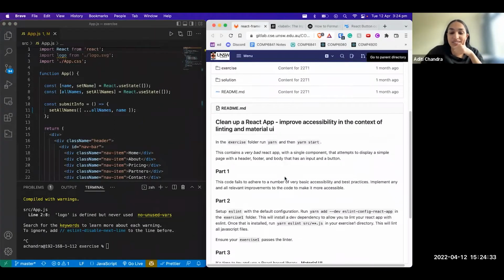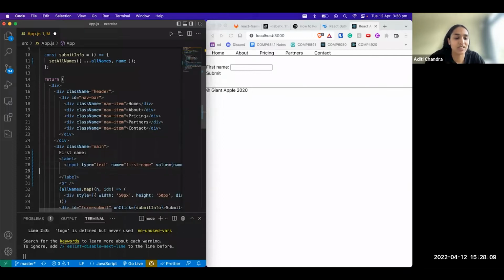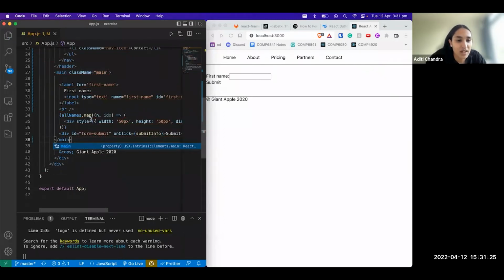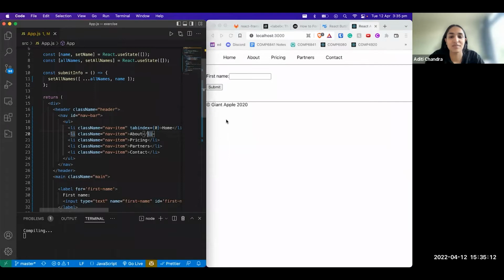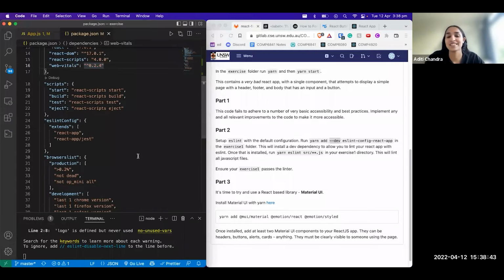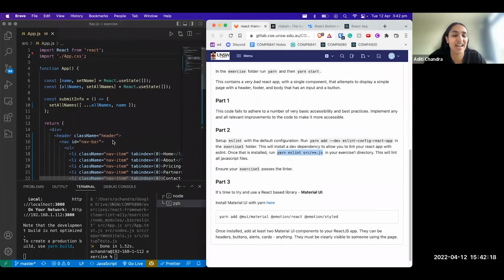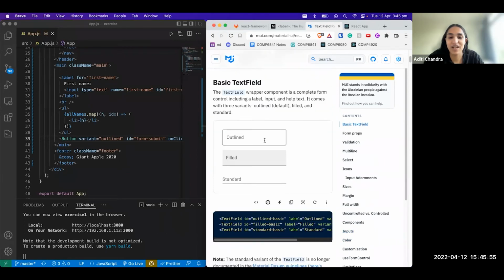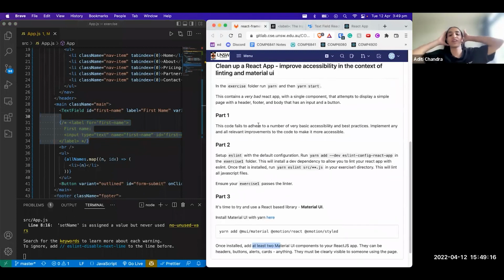COMP6080 Tutorial - react-framework-clean-lint-a11y